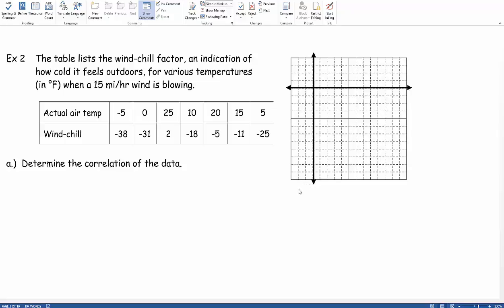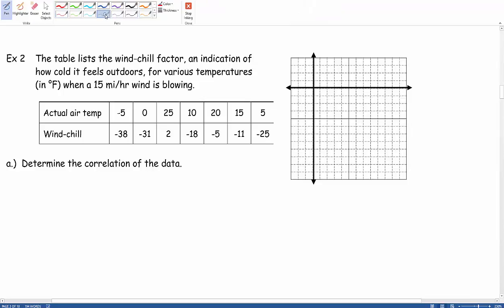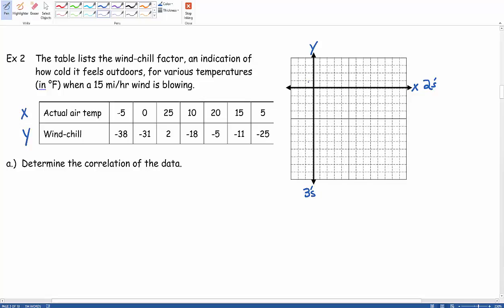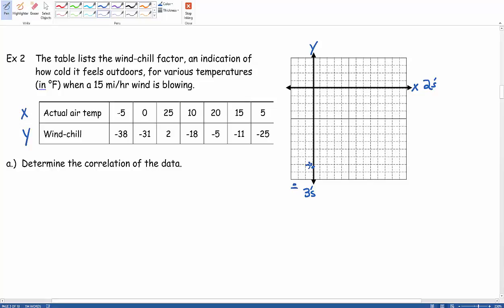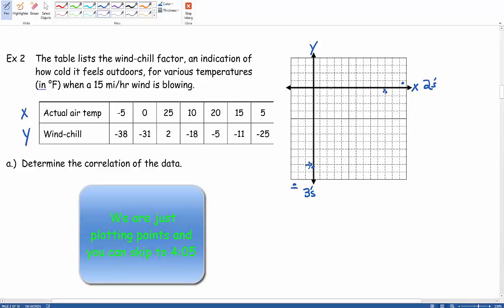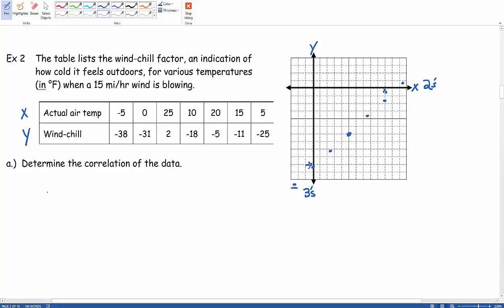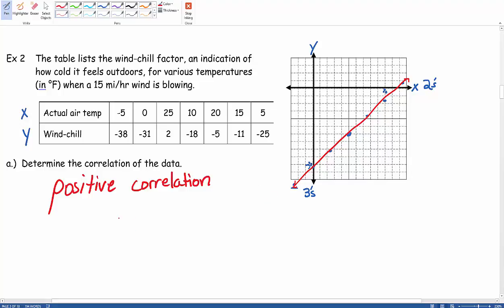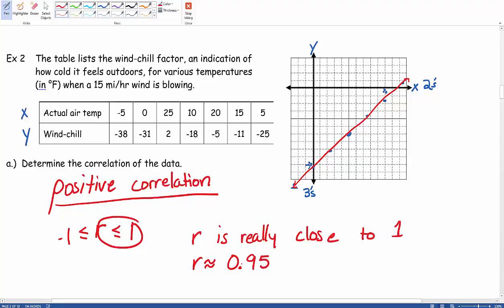2.6 Notes Example 2a